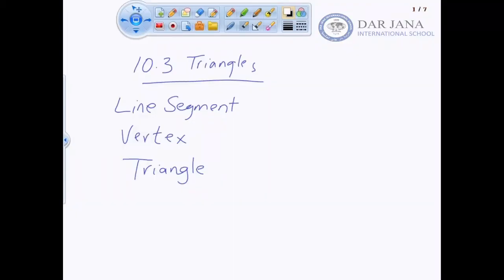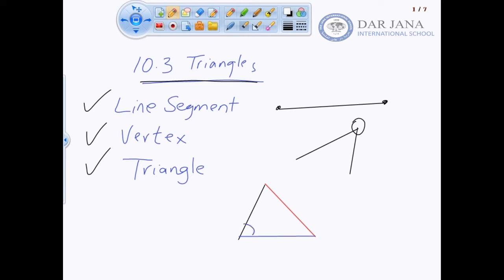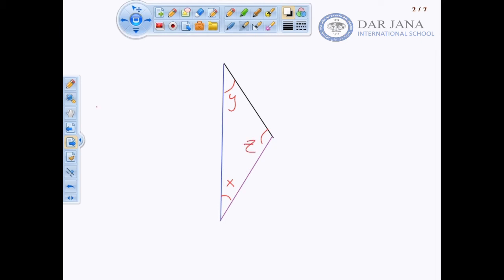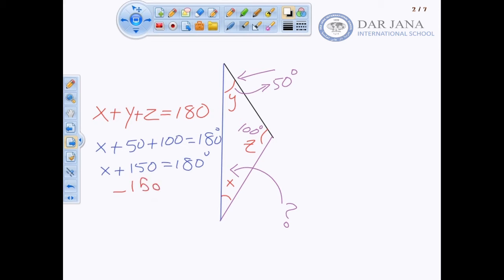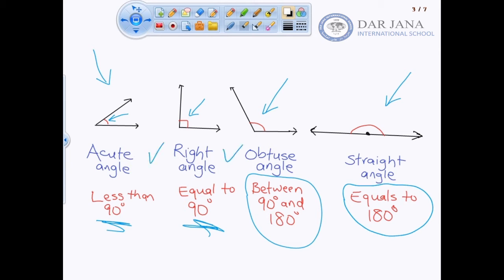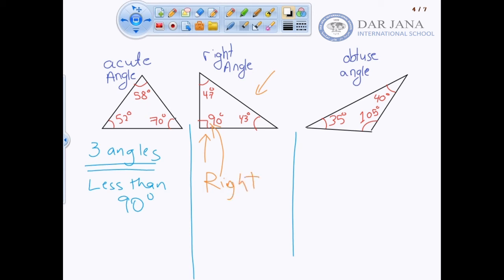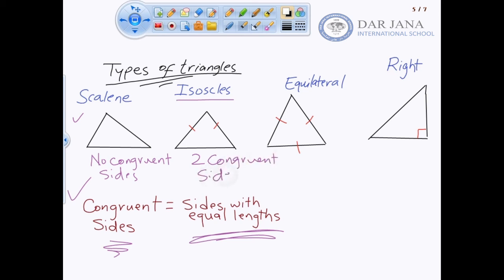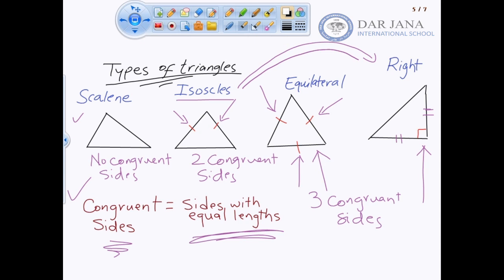13WEEK1 LECTURE A MATH GRADE 6 TRIANGLES